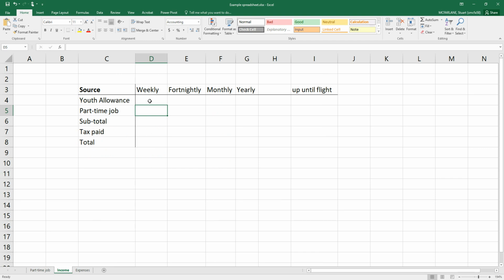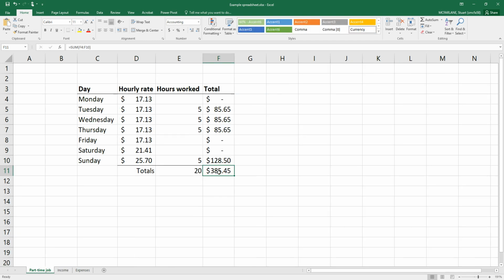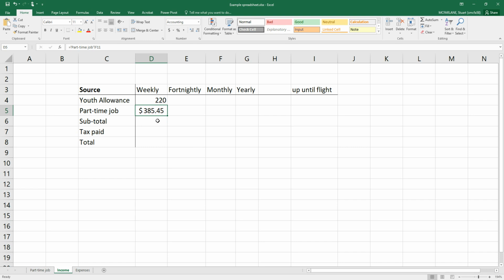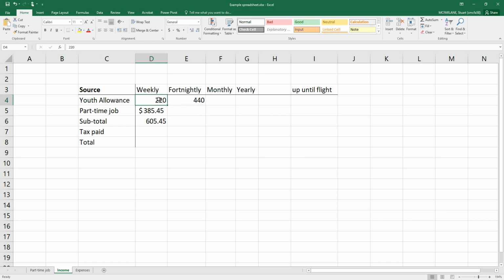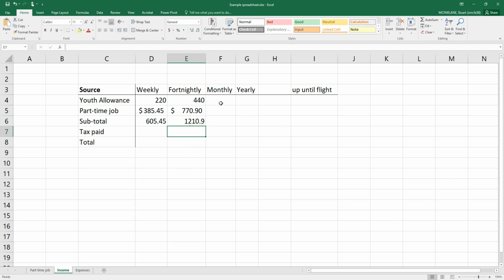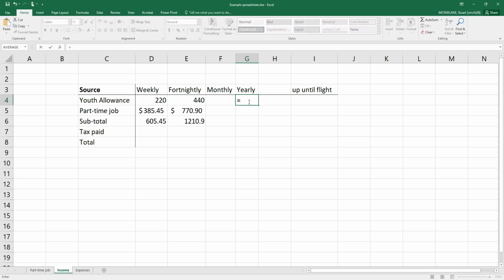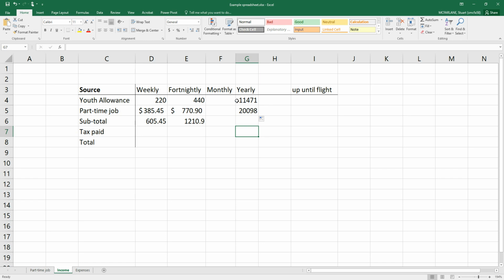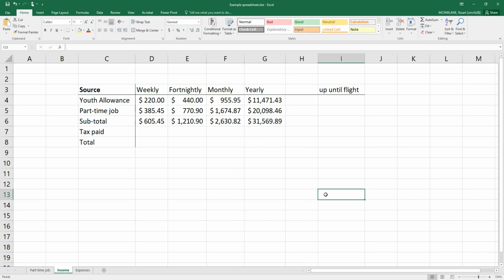Projecting weekly, fortnightly, monthly and yearly amounts using Excel